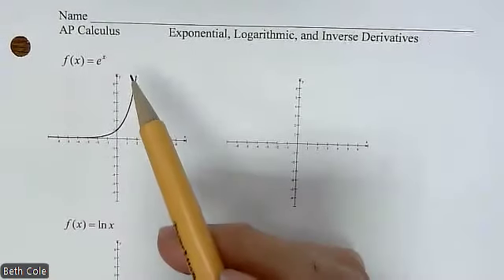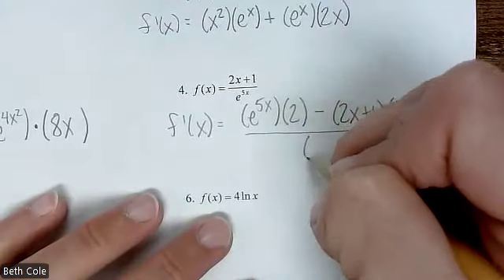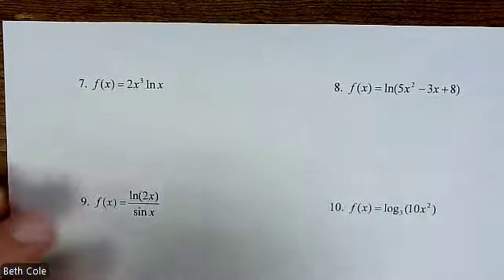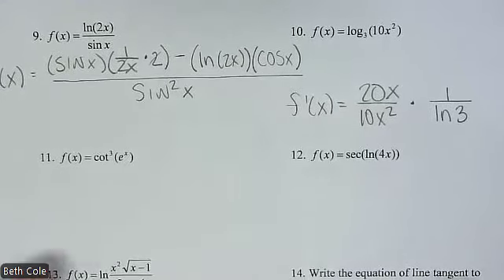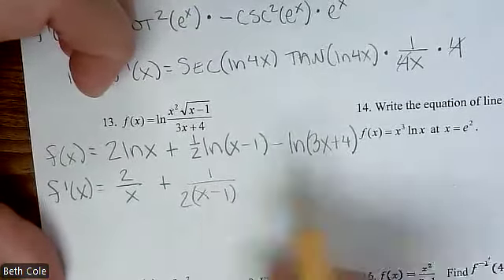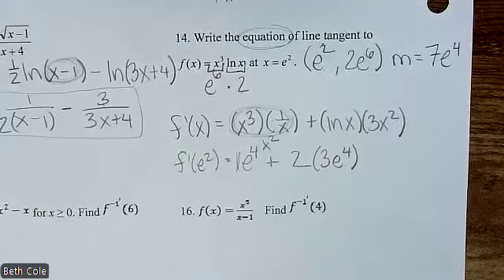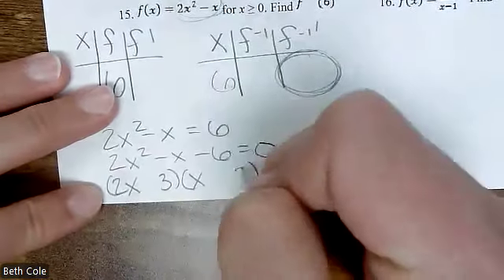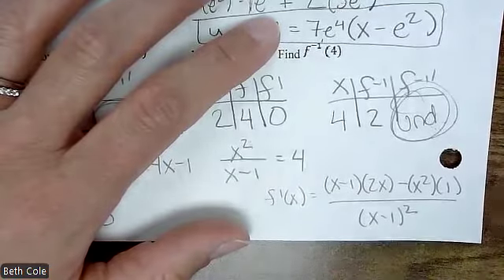exp, log, inverse derivatives